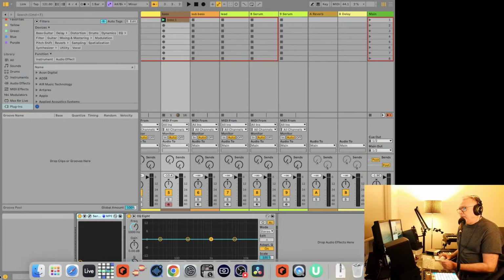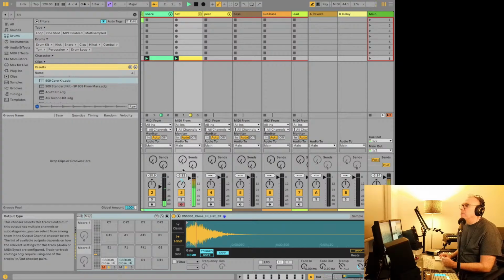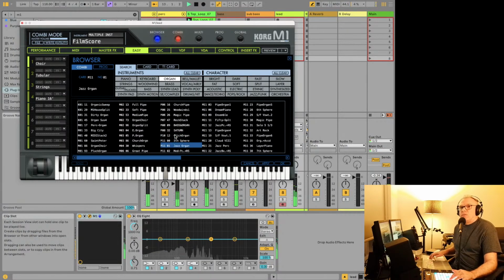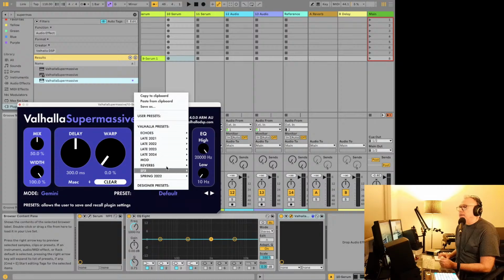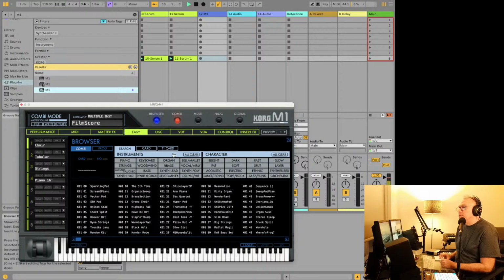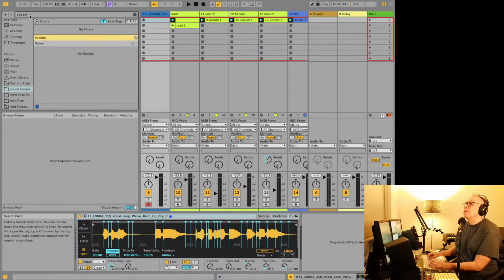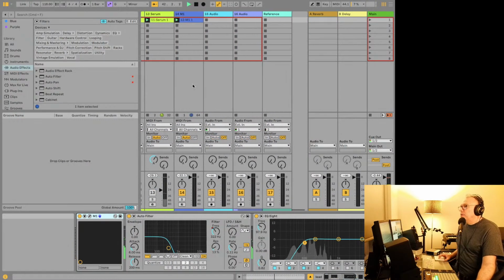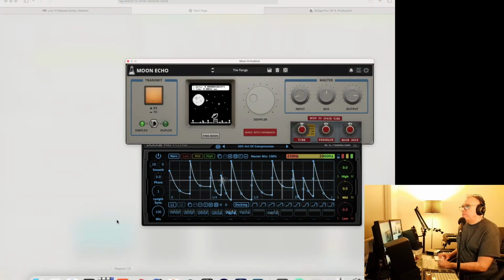The latest Ableton update fixed my Push 1!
I had been having an issue with Push 1 where it would crash Ableton Live when browsing past Max for Live or loading external plugins.

But the Ableton Live 12.1.10 update fixed it! I'm so excited! I feel like I have a brand new Push. GOnna make some deep house music. Or maybe some other genre. Who knows where we will end up. Either way, we're gonna have some fun.